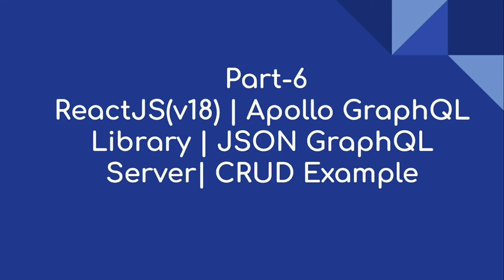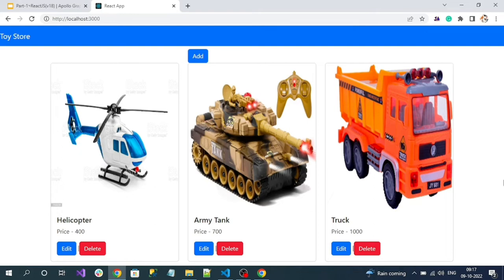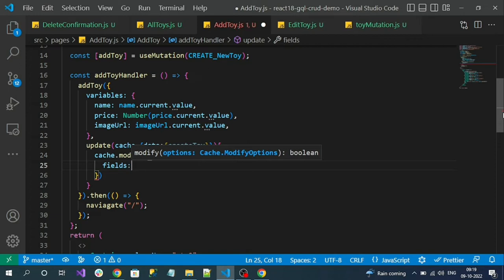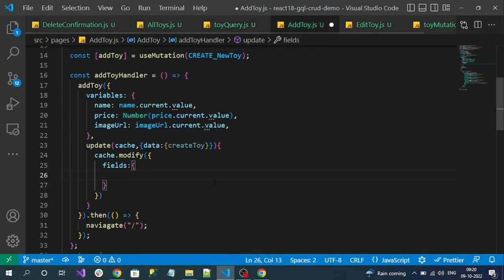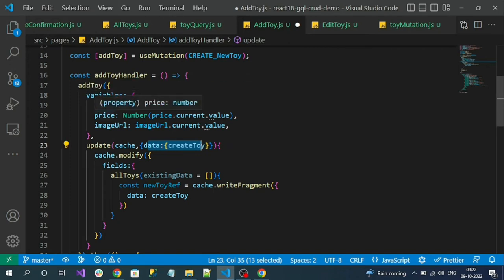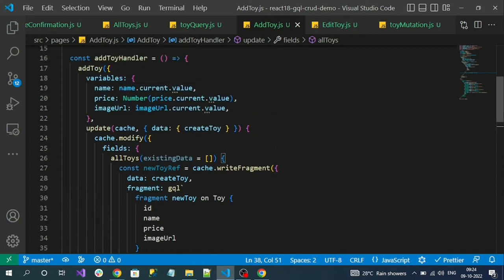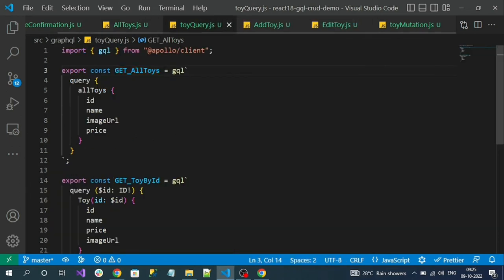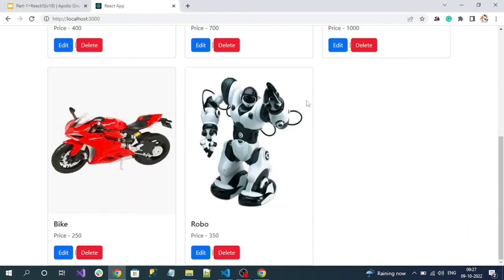Part-6 | ReactJS(v18) | Apollo GraphQL Library | JSON GraphQL Server| CRUD Example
Hi everyone,

Video Summary
Usage of in-memory cache of GraphQL Client Library